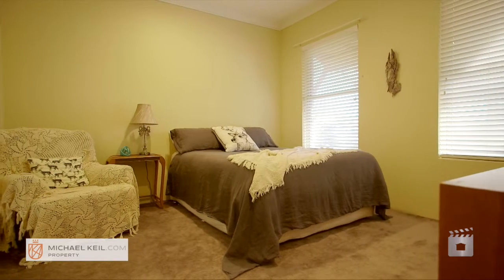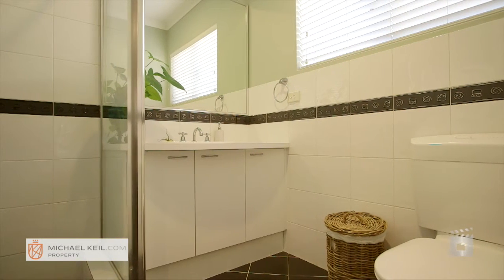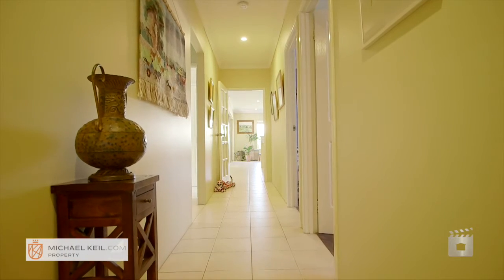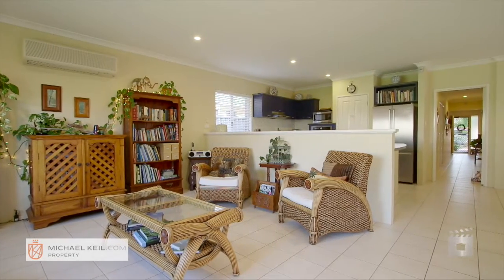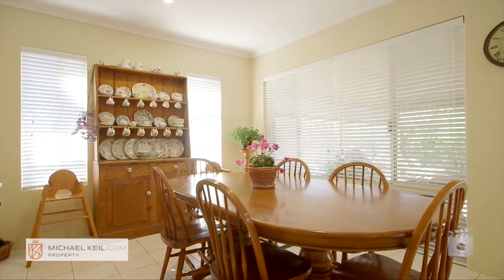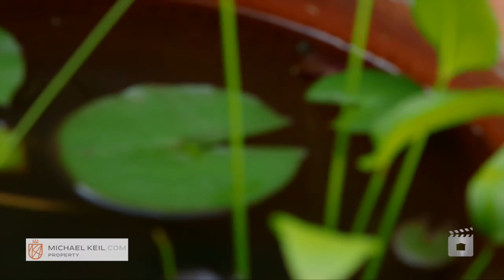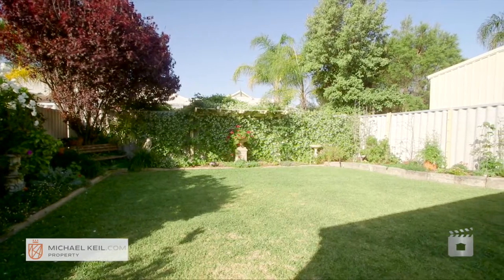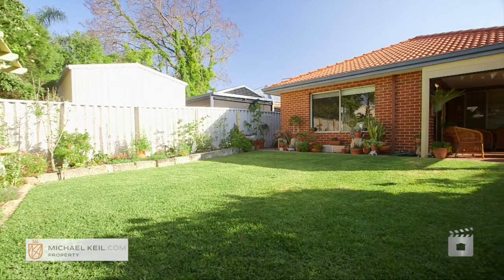39 McKeon Street Redcliffe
WARM AND COSY! You'll love what this 4 bedroom 2 bathroom property has to offer, located in a quiet street perfect to raise a family. With literally nothing to do you could move straight in and live happily ever after. For sale by expressions of interest closing Wednesday 4 November 2015 unless sold prior. This home is a must see as properties like these don't come on the market often. Call Michael Keil on 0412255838 to arrange a viewing.